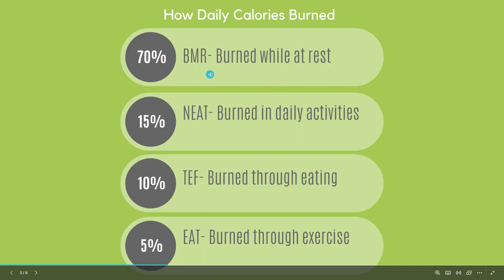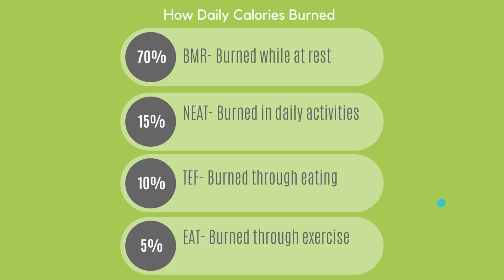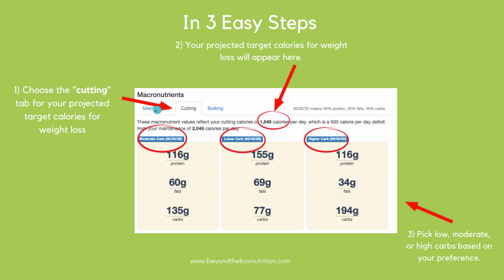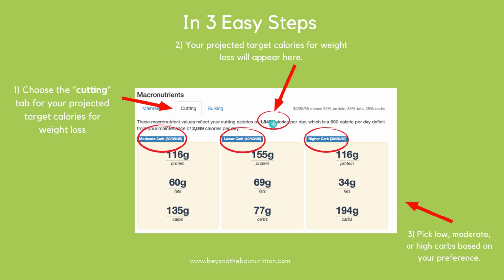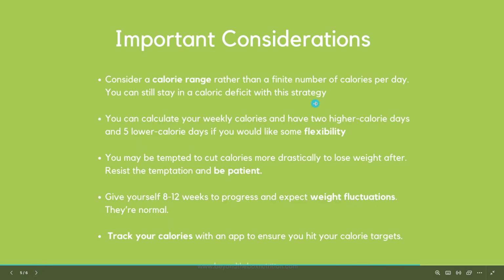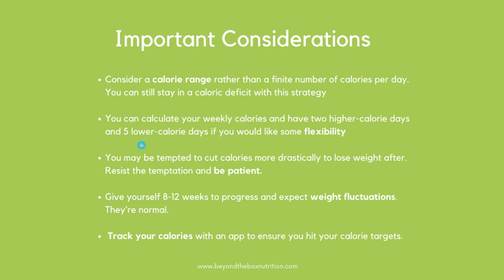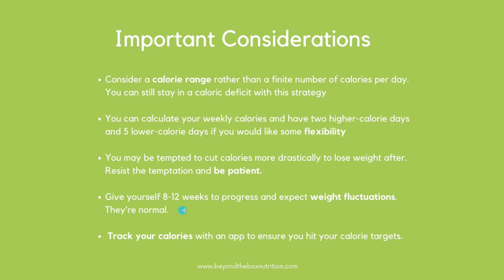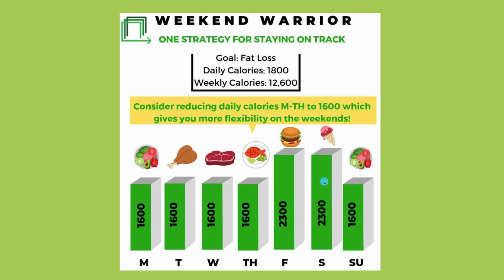Calculate Your Calories for Fat Loss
Every person's calorie target for weight loss differs based on many factors. Watch this video to determine your calorie targets for fat loss.